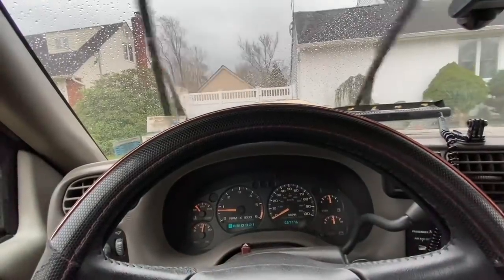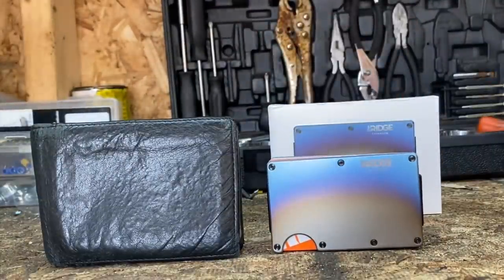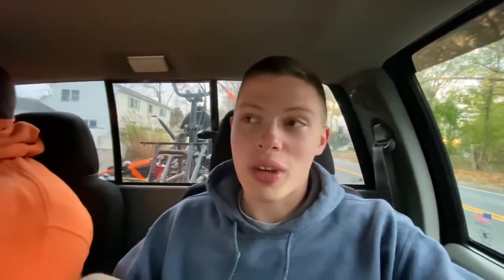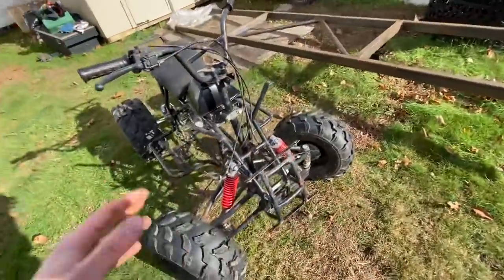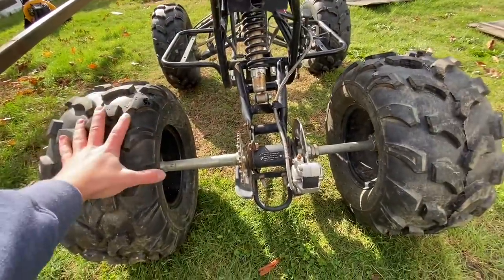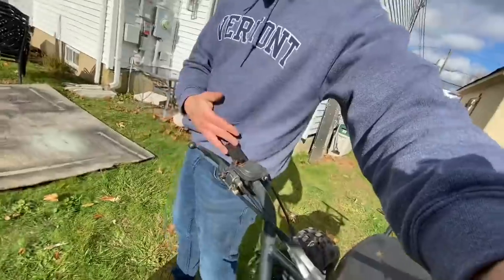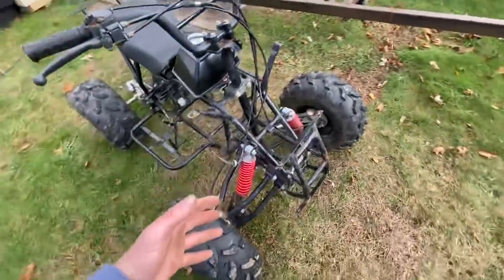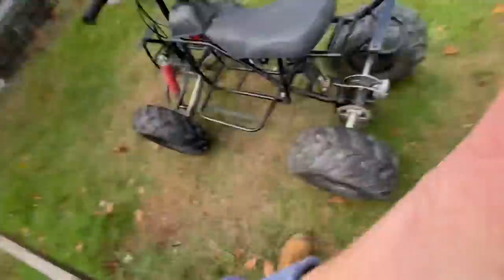Picking Up a QUAD for the FireTruck GO KART Build! It’s Almost Ready to be a Rolling Chassis!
Hey Guys, Migs Here! In today’s video, we are picking up a donor quad to use parts off of it for the firetruck go kart build! We are going to be using the suspension and steering components to get the firetruck frame a rolling chassis! And shout out Orion on SoundCloud for providing the music in the video!